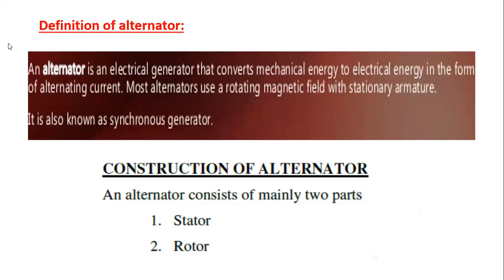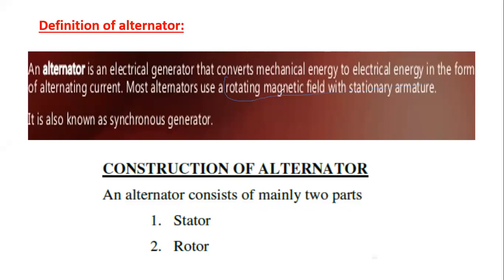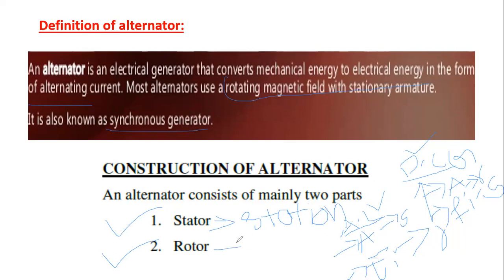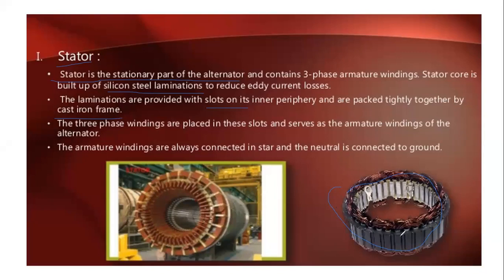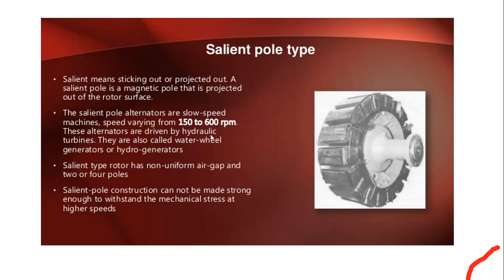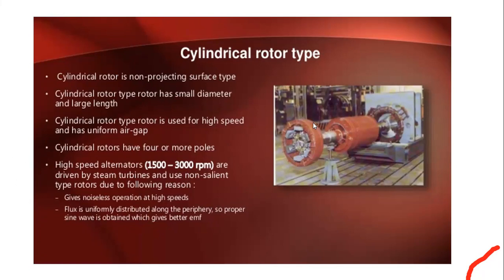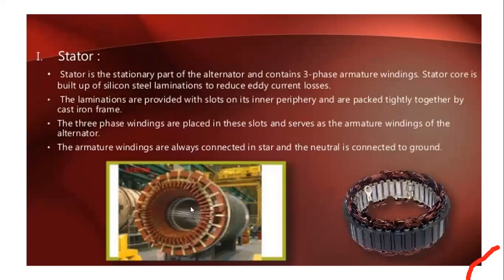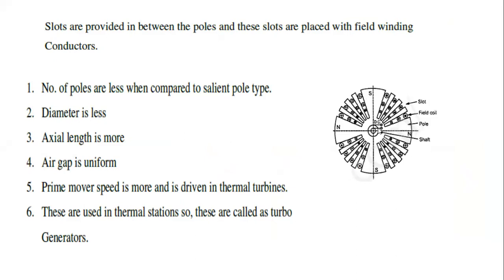JNTUK R20 I ECE, II SEM,SUBJECT BEE,UNIT 3,LECTURE NO 39,TOPIC CONSTRUCTION OF ALTERNATOR